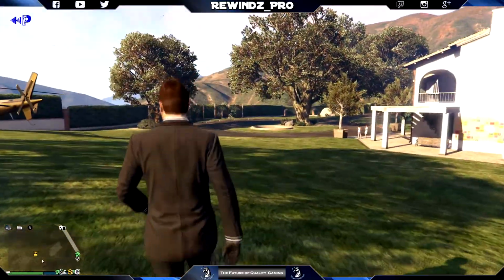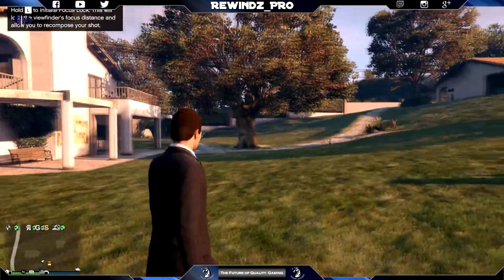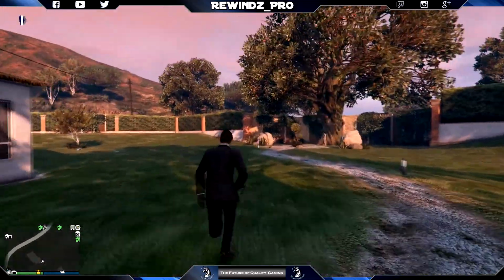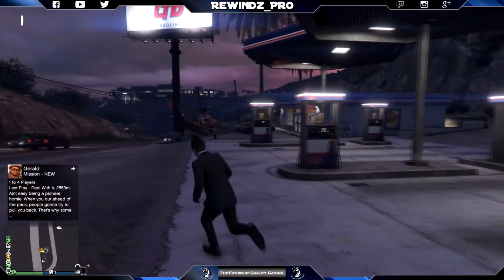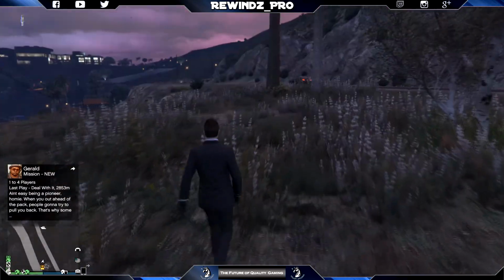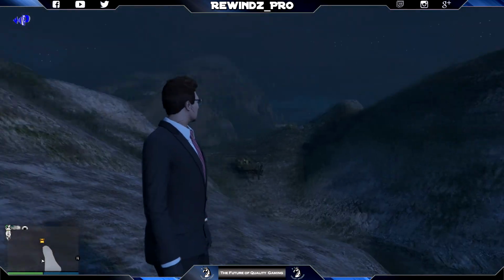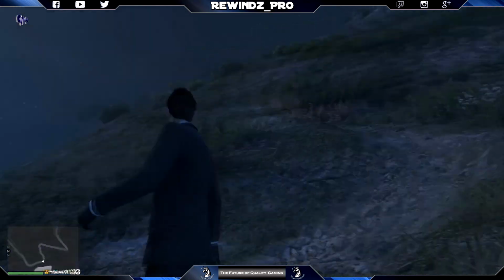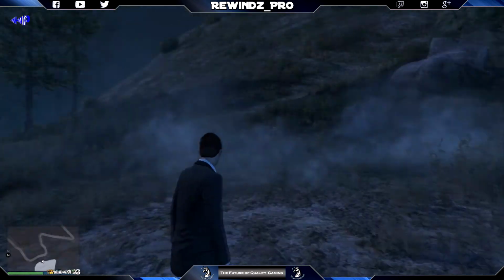How To Prepare For Filming (How to create music video in GTA 5)